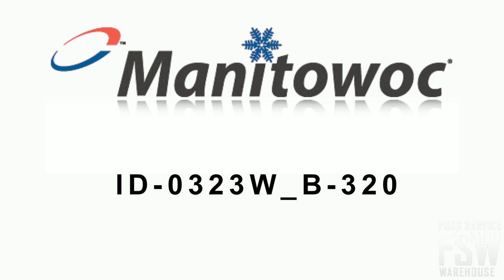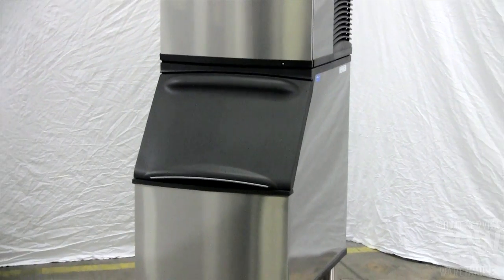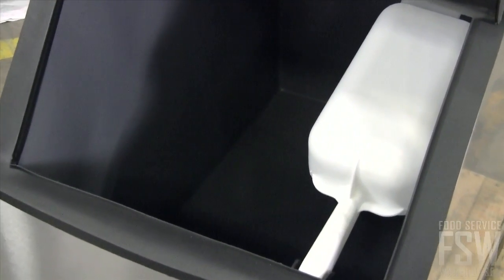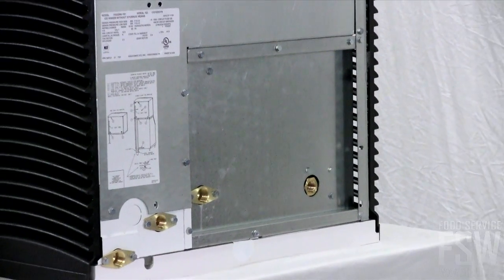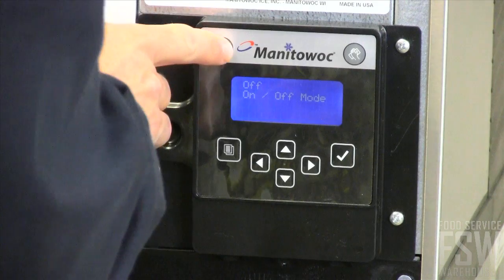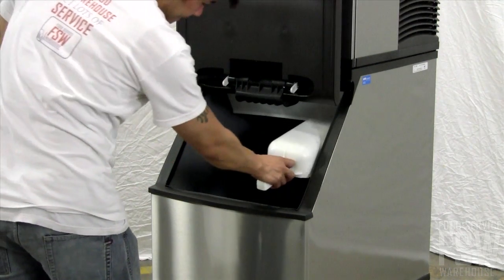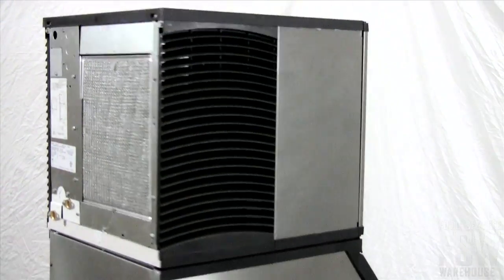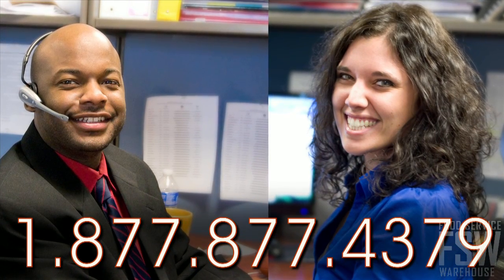Manitowoc Full Size Cube Ice Machine w/ Storage Bin - Indigo Series Video (ID-0323W_B-320)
This video features the Manitowoc's 330 Lb Full Size Cube Ice Machine w/ Storage Bin, Indigo Series. This commercial ice machine can produce up to 330 pounds of ice in a 24 hour period. Additionally, this video also touches on other beneficial features of this Manitowoc ice machine such as the slim 22" wide exterior, 210 pounds storage capacity, and internal scoop holder.